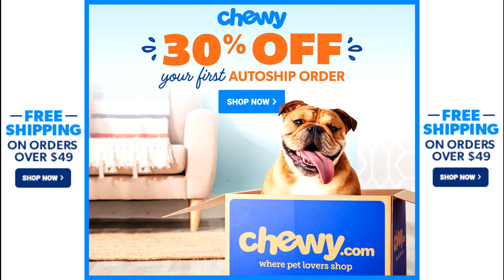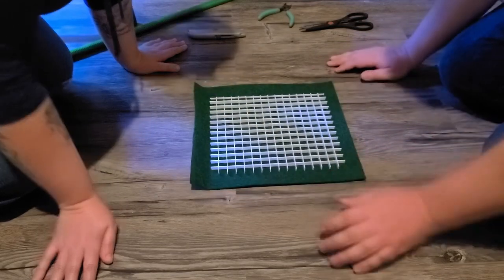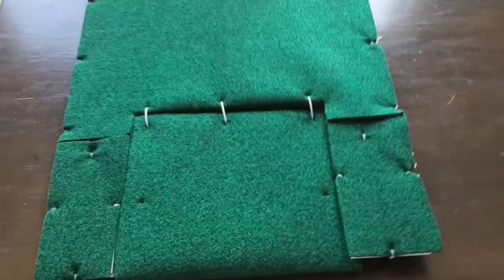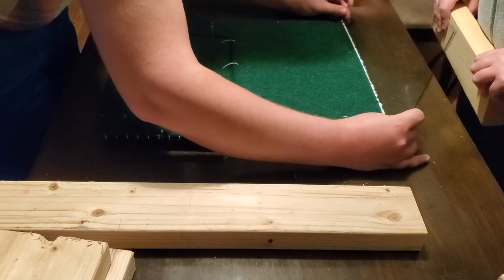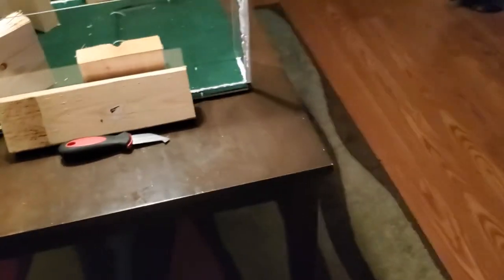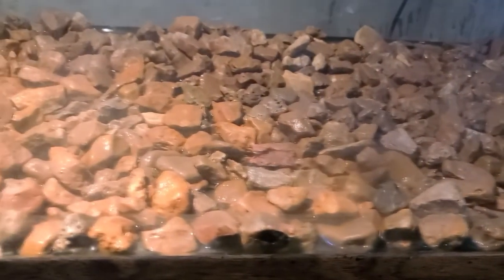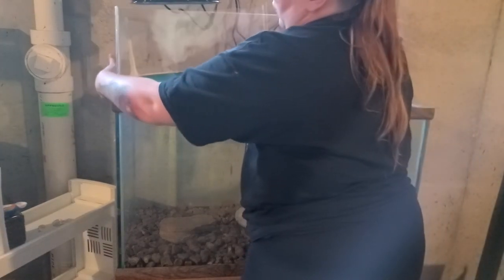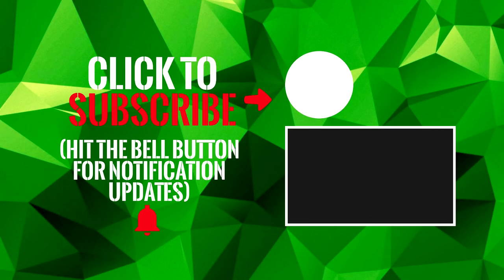Painted Turtle Aquarium Build | DIY Basking Area | Build Series Ep. 8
We setup a new aquarium and build an awesome DIY basking platform!

Click the link to shop for pet supplies & more!